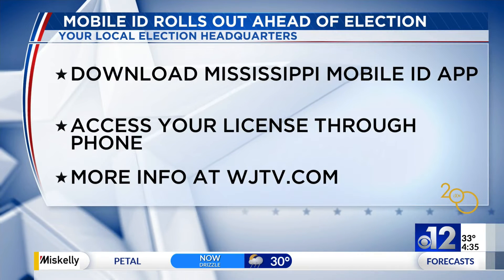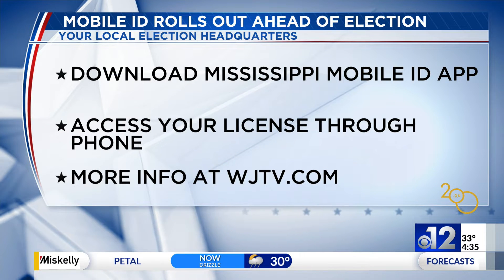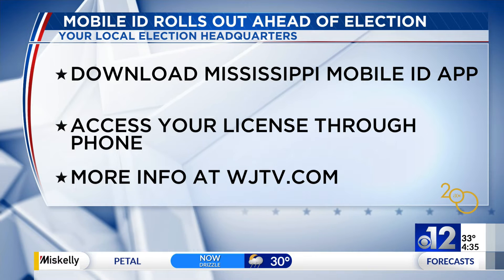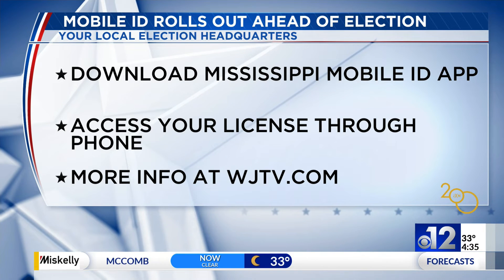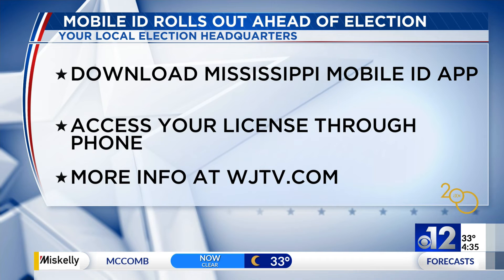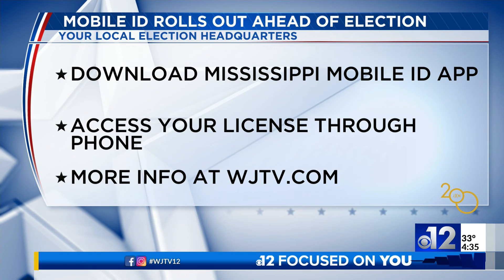Mississippi Mobile ID rolls out ahead of election